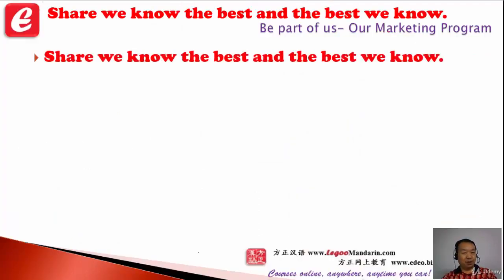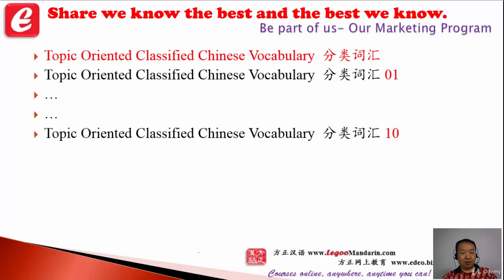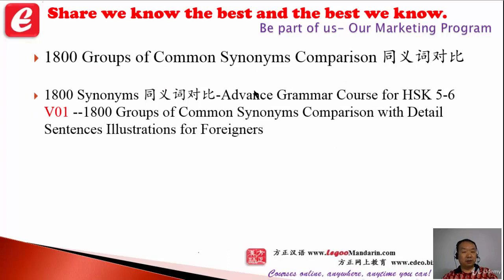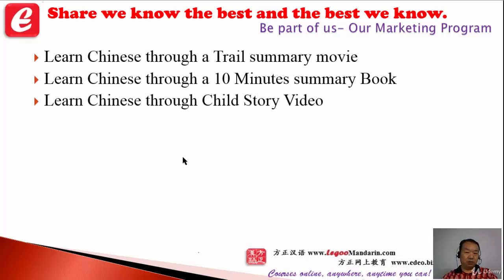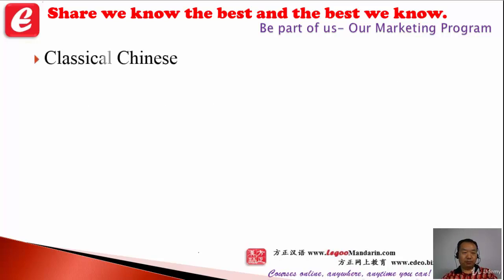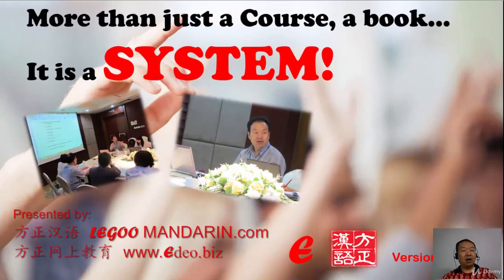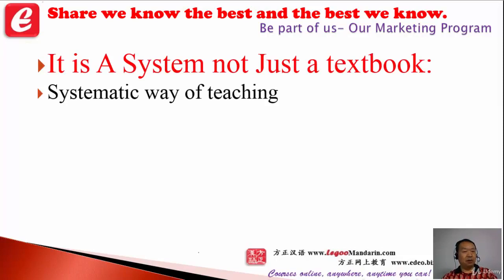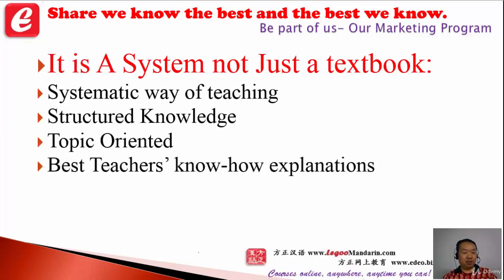05-02 Full Range Coverage, It's a System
Edeo - Educational video courses and Marketing Introduction
Key Benefits for Teachers and Schools and Join our Marketing Program